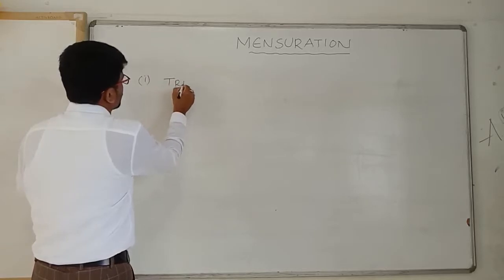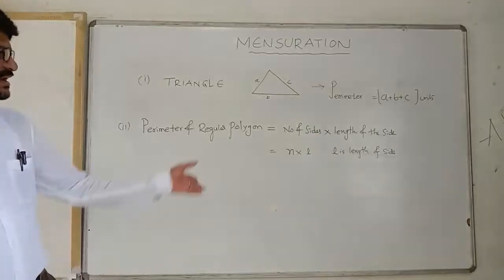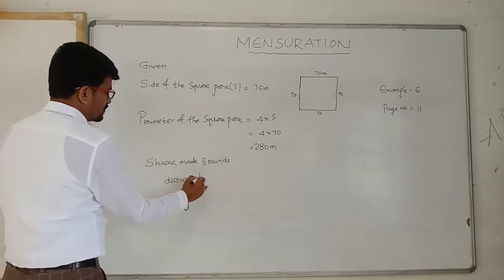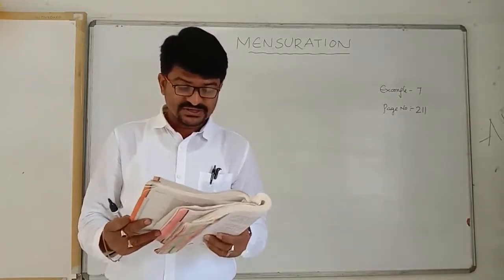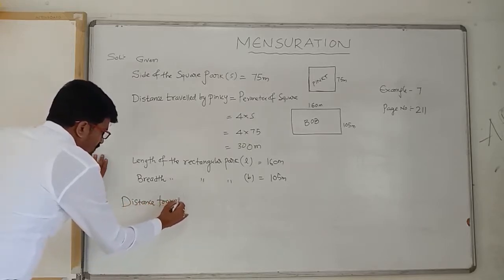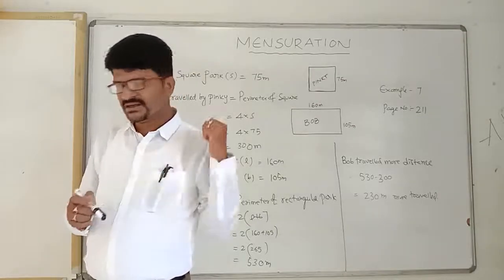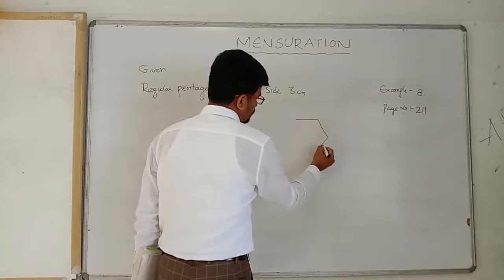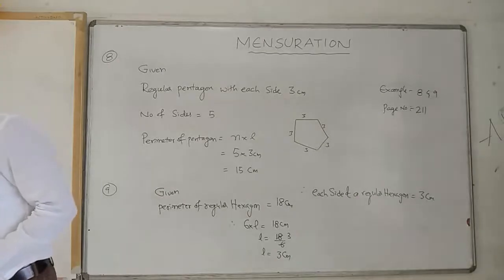Vi Maths 10 3 L